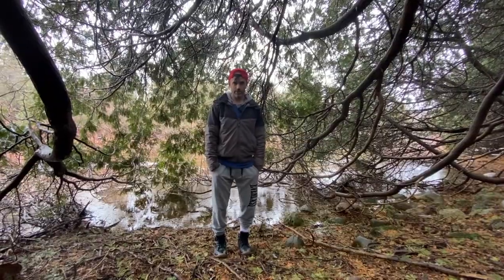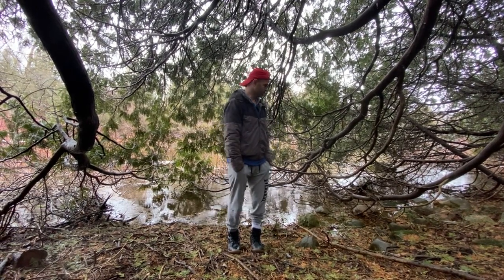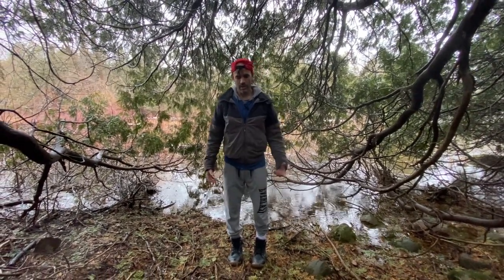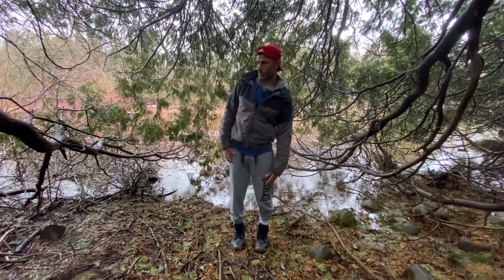Easy Outdoor Movement Routine for Wellness (10-min Follow Along)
Take 10 minutes to listen to this wellness movement routine. Follow along, reset your breathing, and bring your body to a state of greater ease. Ideally, this should be done outside, as far into nature as you can get.

Regardless of how you train, or how active you are, a simple practice like this is essential to maintain balance within your body and mind.